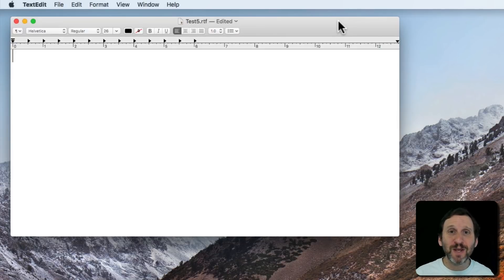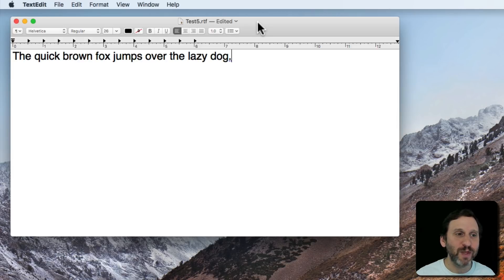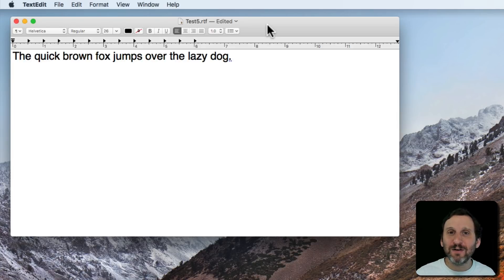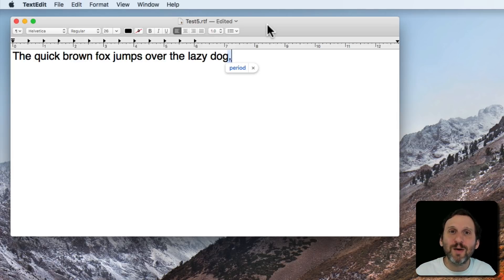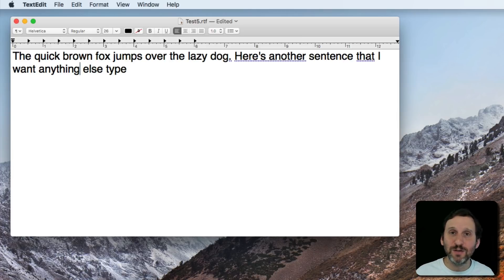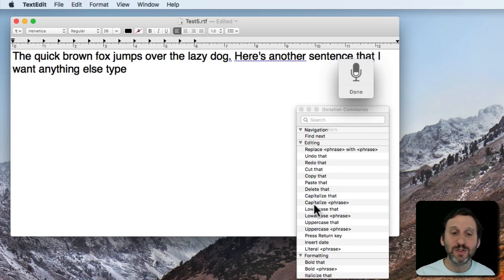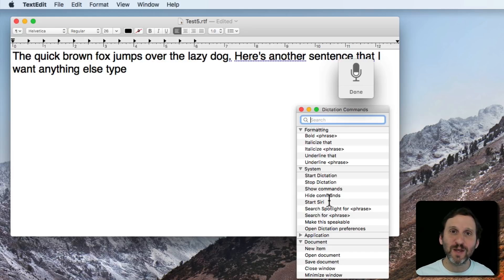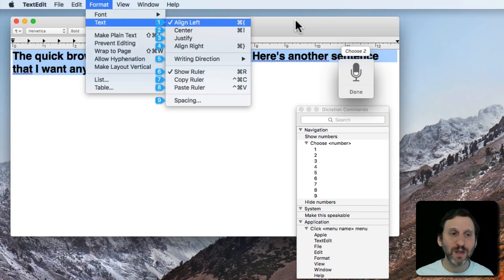Using Basic Dictation Commands (#1615)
The ability to dictate text instead of typing is built in to macOS. But in order to use dictation effectively, you should know how to use some basic commands for moving the cursor, selecting text, replacing text, and correcting mistakes. You can also use dictation commands to access toolbar and menu bar commands for more advanced changes.